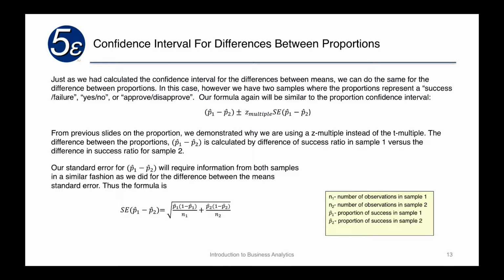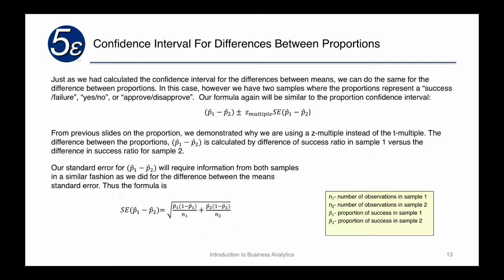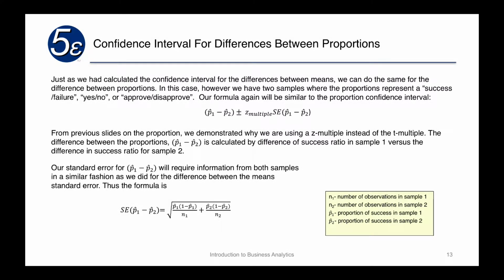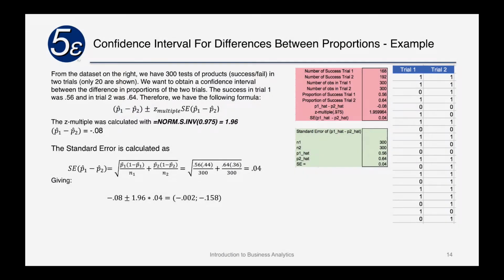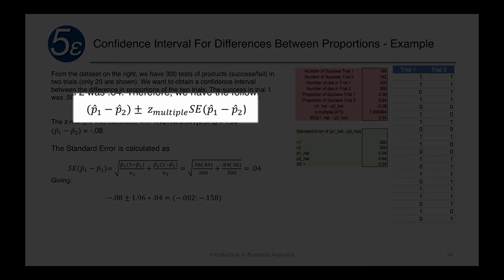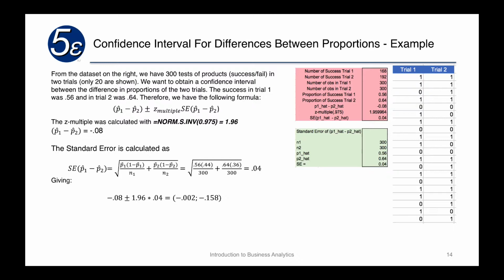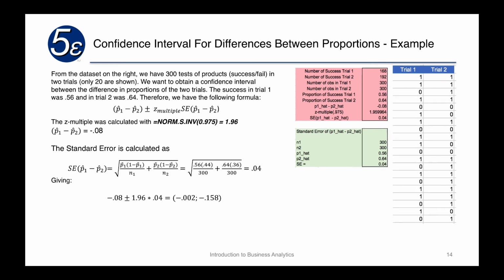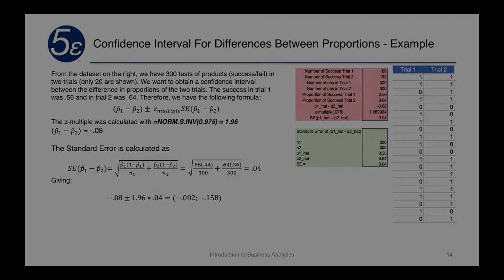Confidence Interval for Difference Between Proportions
This video explains how to calculate a confidence interval for a difference between proportions